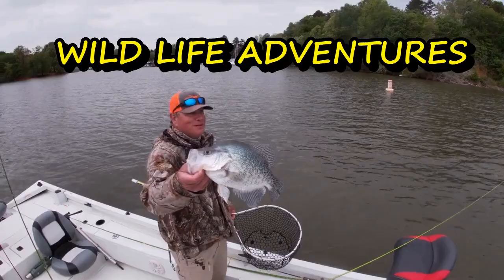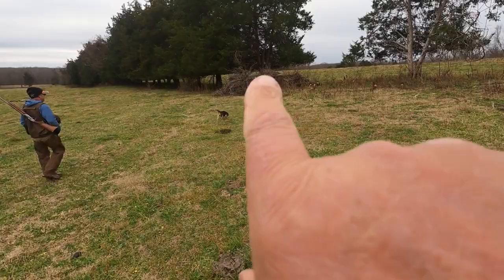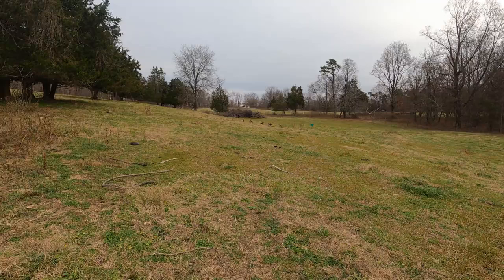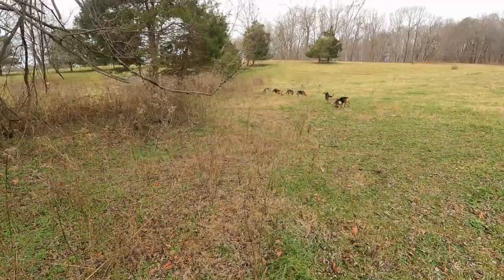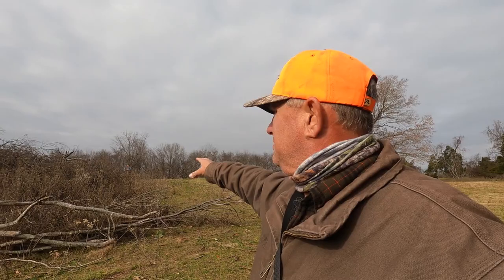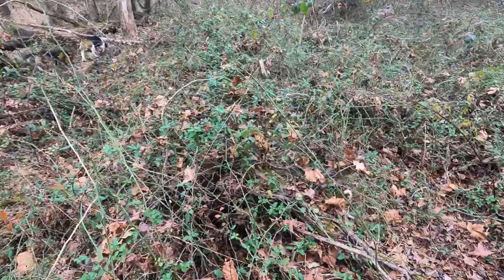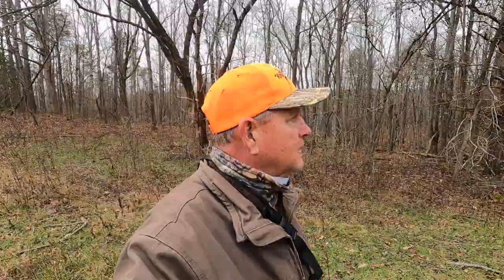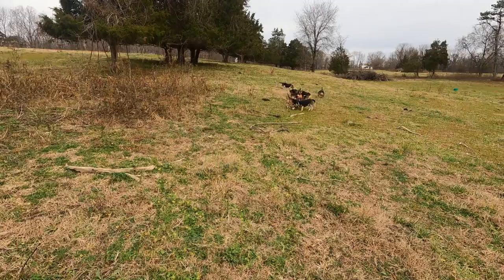Training Beagles to hunt Brush Piles/Training young Beagles to hunt rabbits/Training beagle puppies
It is still early in the hunting season and we are still conditioning the dogs. Today we are hunting some big brush piles. We like to hunt these place and encourage the dogs to get it the piles and hunt . If you continue to encourage your dogs to hunt these places and you jump a few rabbits ,the dogs will recognize that you as the leader of the pack thinks there is a rabbit it that location and will  be eager to hunt those places each time.

Cobb's Rabbit Pen,  Hightowers NC -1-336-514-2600

Better Boat offers a full range of boat cleaning products as well as boat care accessories. We offer everything to keep your vessel looking its best on the water or safely dry-docked. Our products help keep boating enjoyable and prolong the life of your watercraft. With years of testing, and over half a million happy customers, we have proven solutions to your problems.

We provide 100% "Keep Dry & Warm" products, which are perfect for farm & yard, working, gardening, hunting, fishing, as well as casual occasion introduced by HISEA fans. Moreover, we guarantee a 100-year product warranty to HISEA fans.
(HISEA muck boots come with 100% keep dry&warm and 100 year warranty.